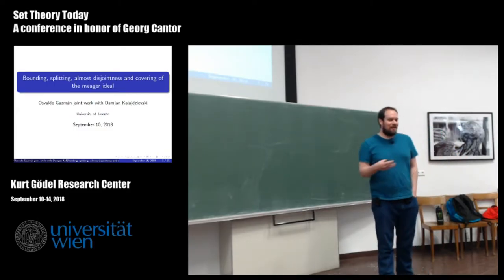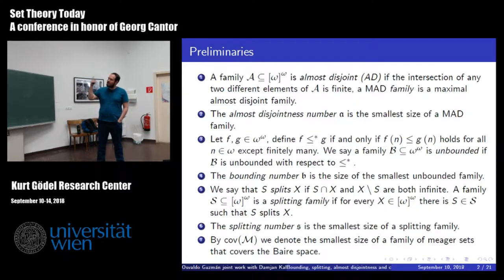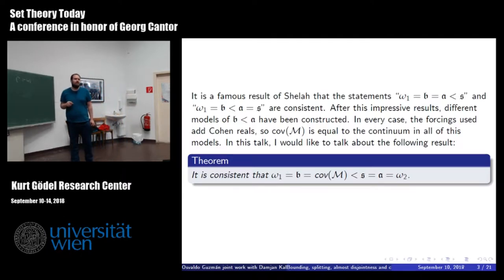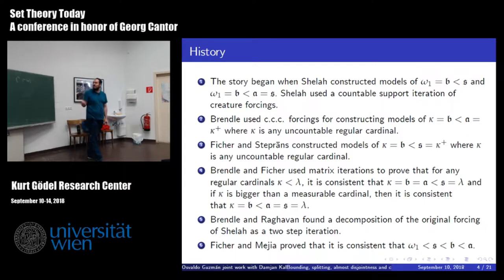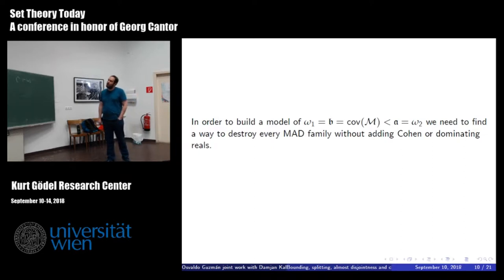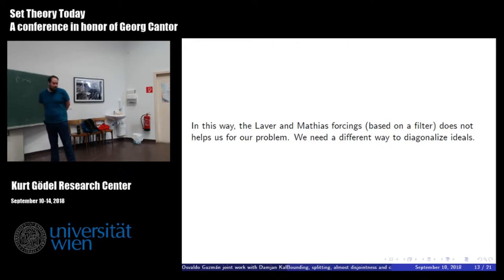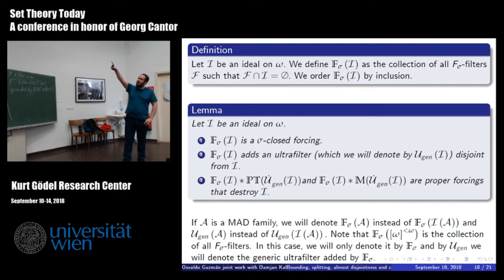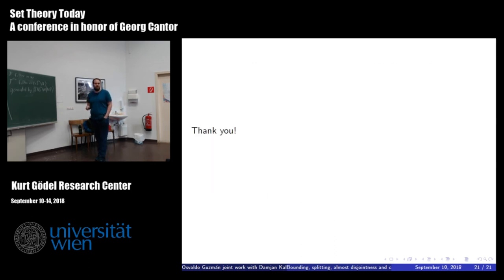Osvaldo Guzmán - Bounding, splitting, almost disjointness and covering of the meager ideal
Set Theory Today: A conference in honor of Georg Cantor
Vienna, Austria

Video and editing: Daniel T. Soukup